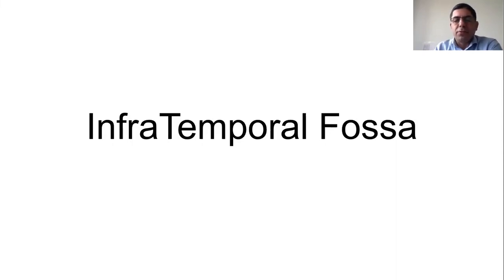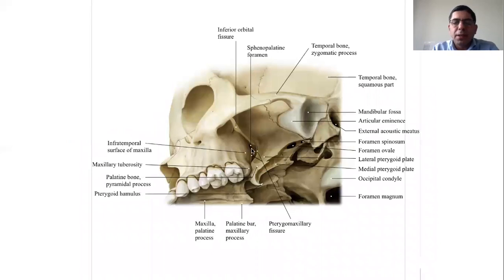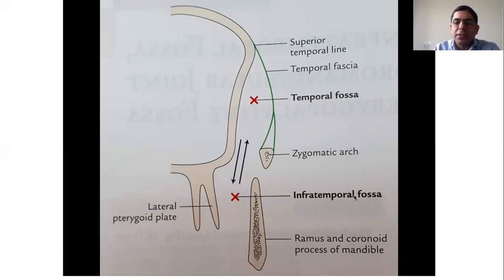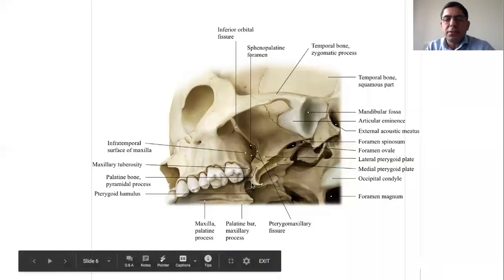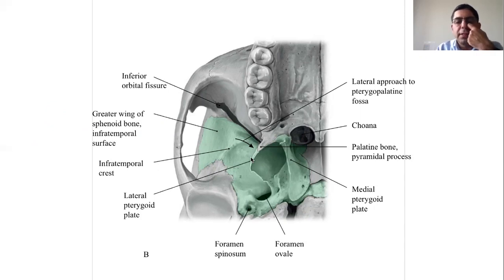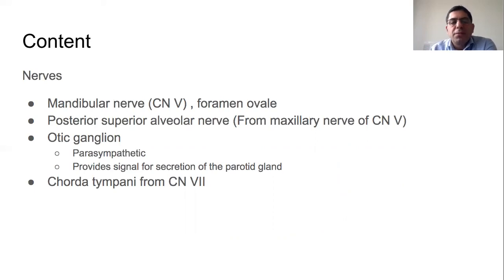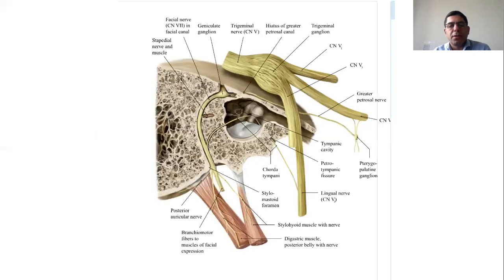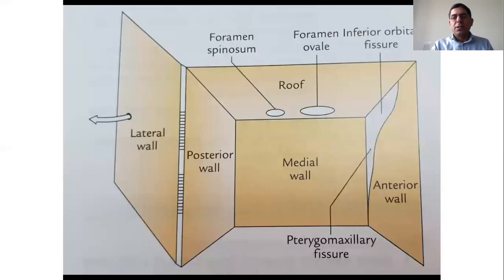Head and Neck anatomy I, Lecture 4